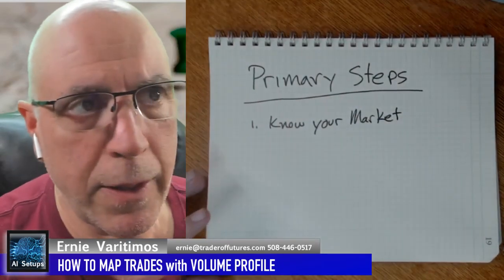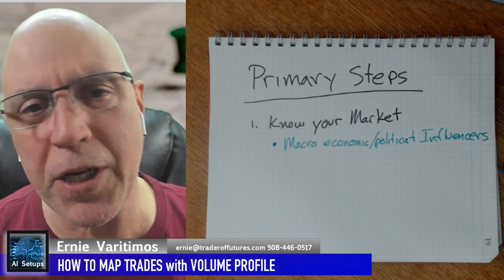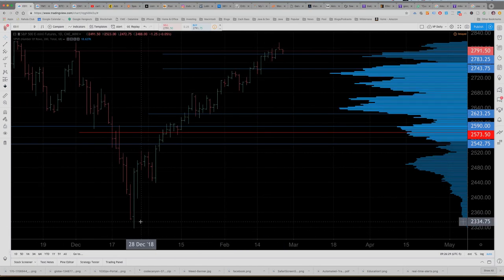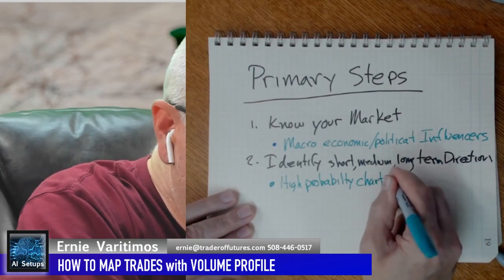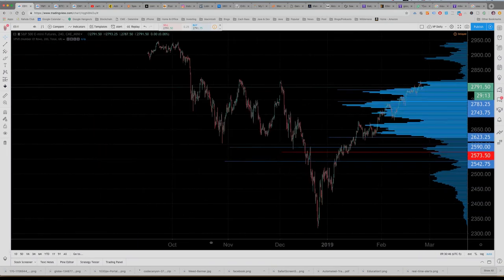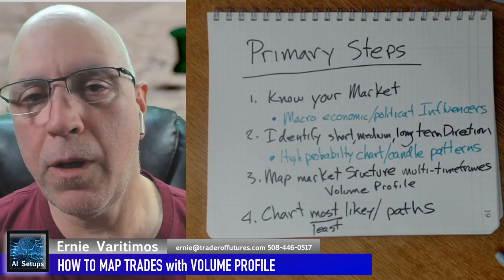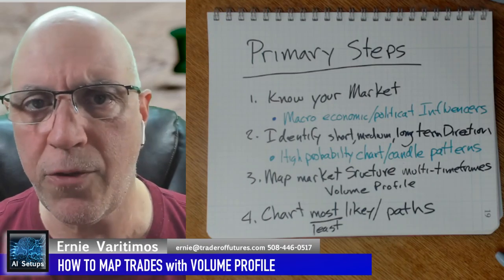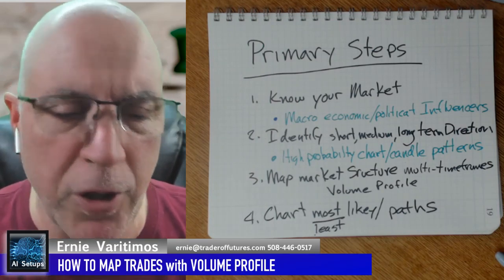4 Steps to Map Profitable Trades with Volume Profile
I lay out the 4 step methodology of mapping and discovering profitable future trades in any market using Volume Profile.

Volume Profile Course only $39